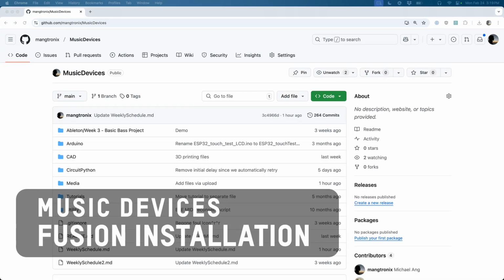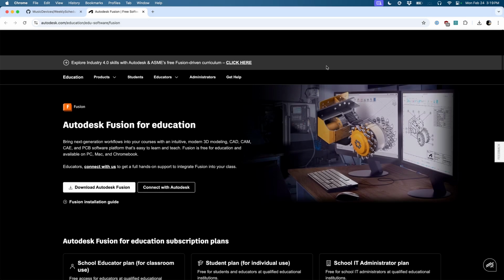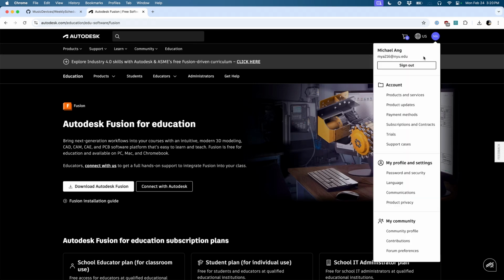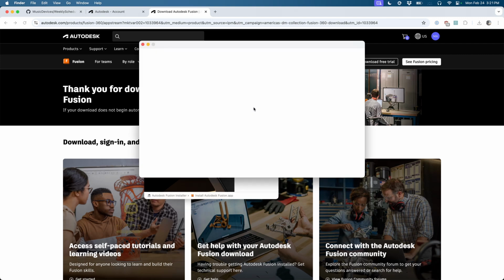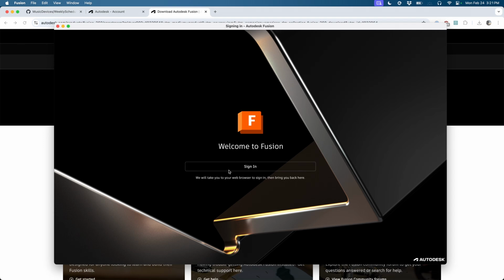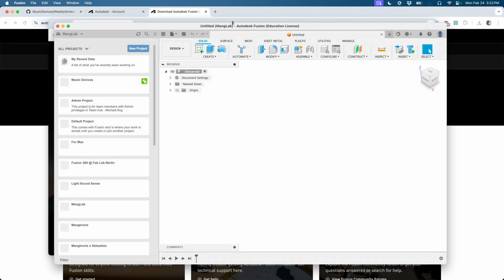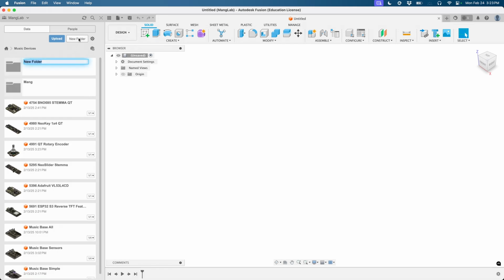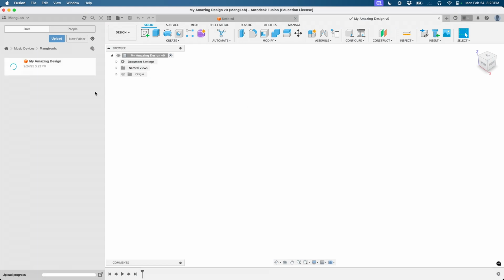Music Devices Fusion 0 - Installation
Update for S2026 - Your user folder for your files has already been created inside the S2026 folder. Save your files there

Tutorial for installing / accessing Autodesk Fusion

Music Devices is taught by Michael Ang, Assistant Professor of Practice of Interactive Media at New York University Abu Dhabi